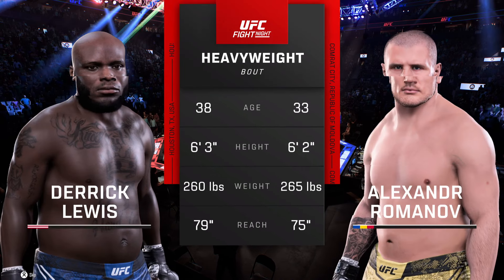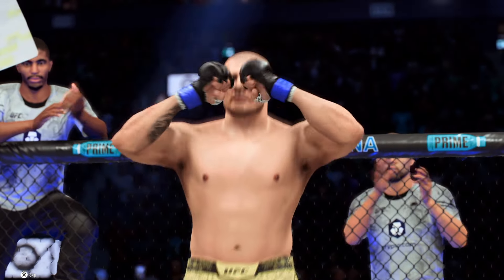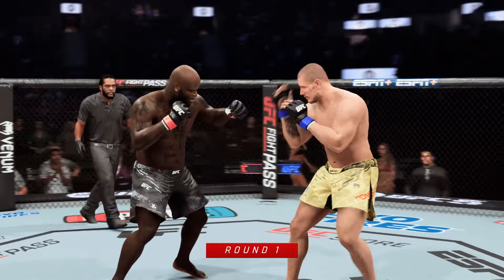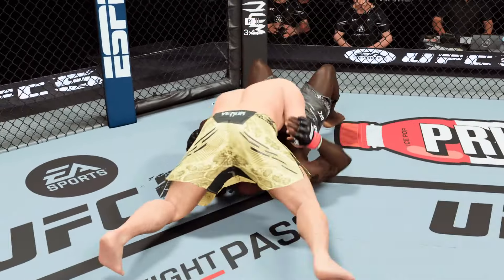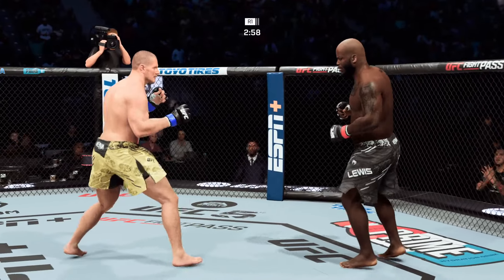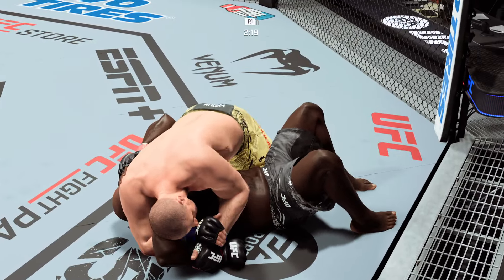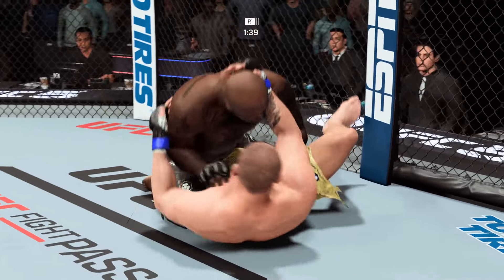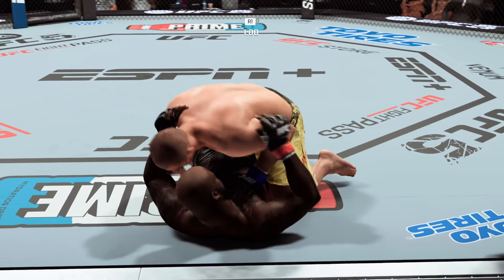UFC Fight Night 246 Derrick Lewis vs Alexandr Romanov HW Fight Simulation 🇺🇸🇲🇩👊🎮 Edmonton AB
Alexandr Romanov Win by Submission R1 4-16

UFC Fight Night 246 Derrick Lewis vs Alexandr Romanov HW Fight Simulation Playlist 🇺🇸🇲🇩👊🎮 Rogers Place Edmonton AB November 2, 2024: